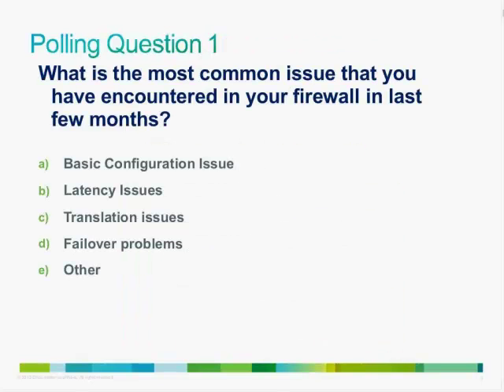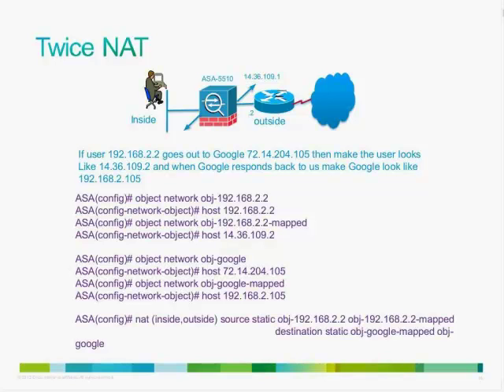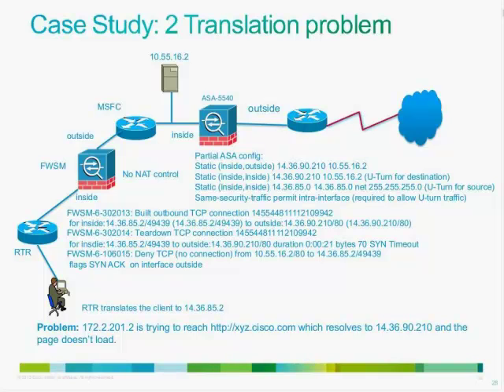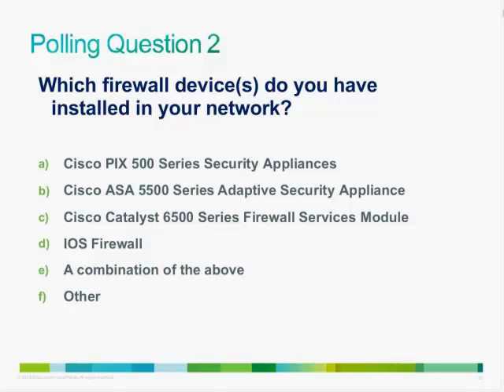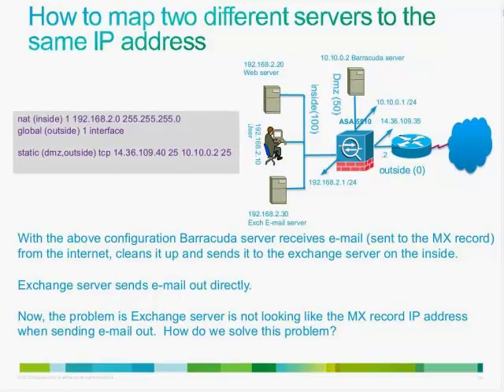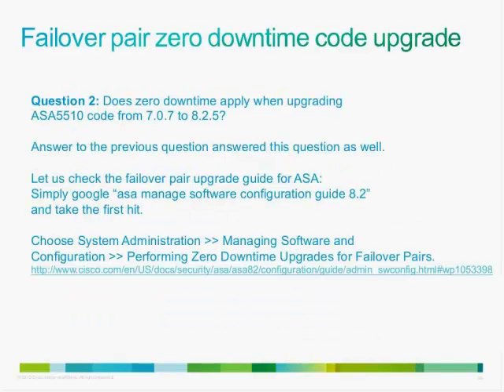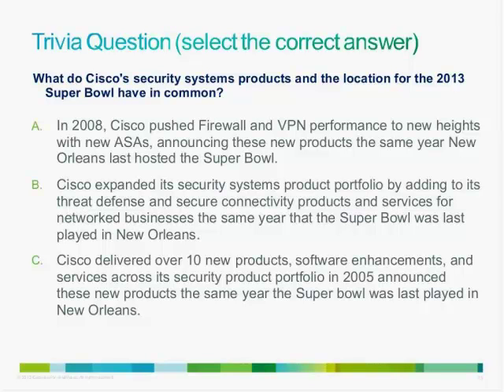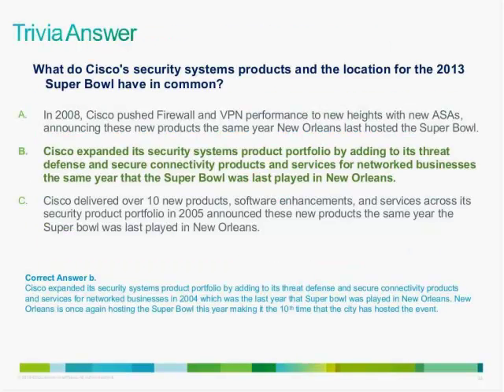Live Webcast: Troubleshooting Adaptive Security (ASA)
During this live event, Cisco expert Kureli Sankar explained how to troubleshoot common problems that firewall administrators encounter on a daily basis in regards to Adaptive Security Appliances (ASAs), Private Internet Exchange (PIX), and Firewall Services Modules (FWSMs) For more information on this topic,